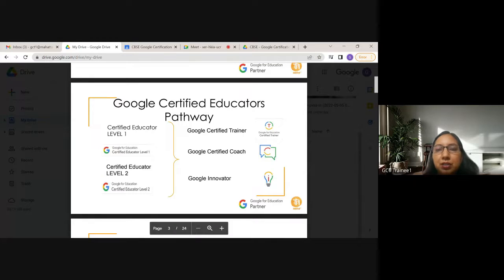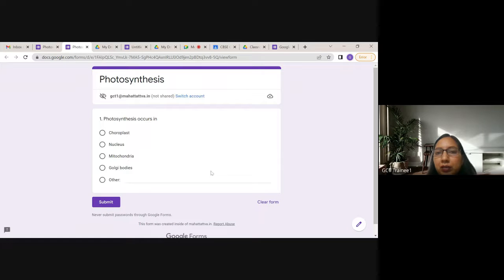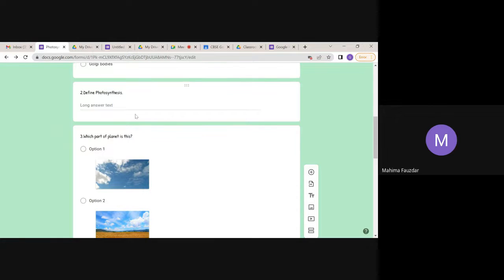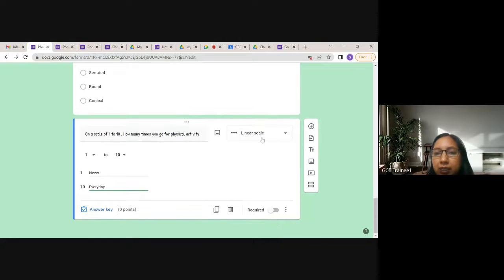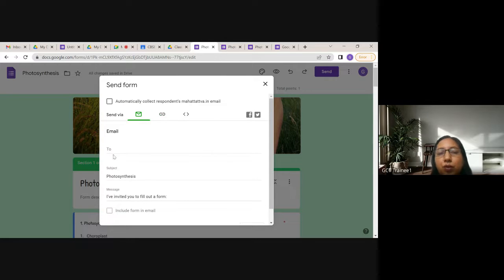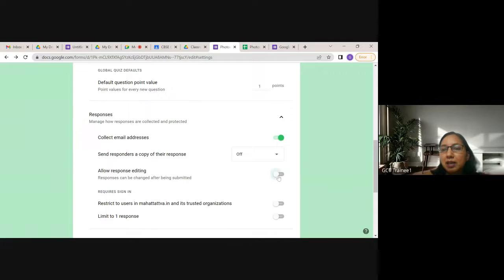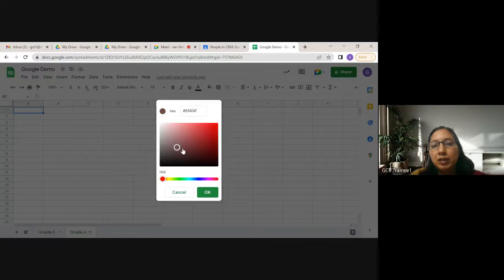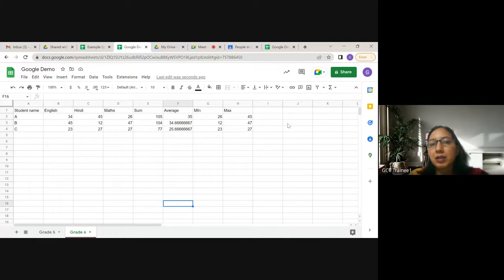Google Certified Educator Training Day2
Google Certified Educator Day-2 Video Recording